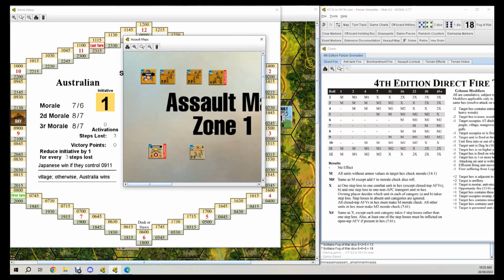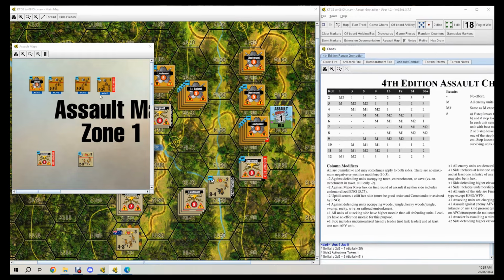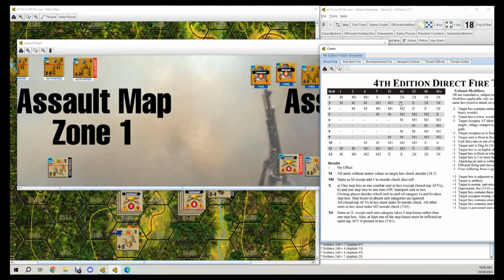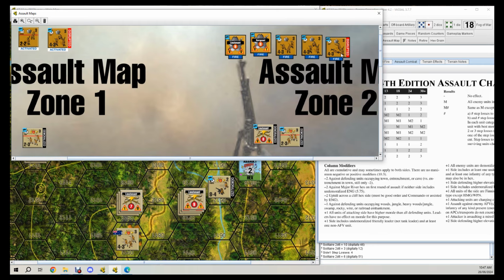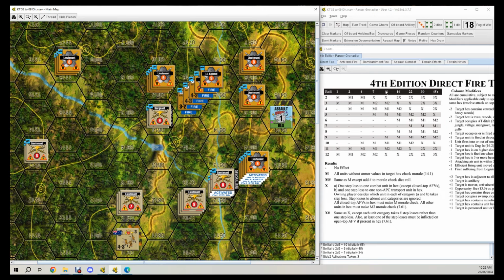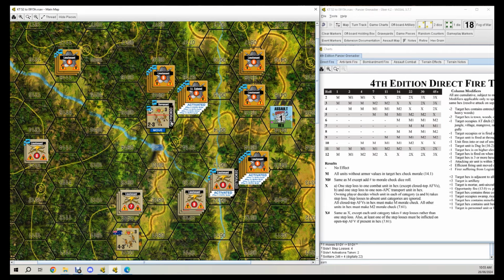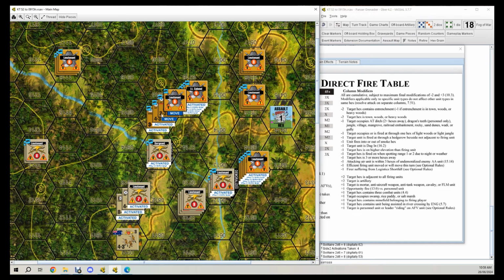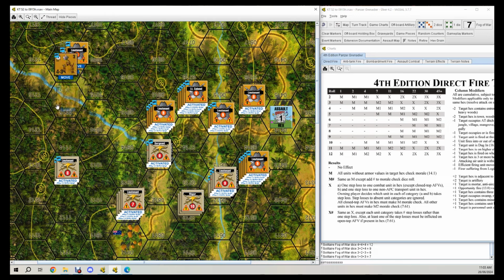PG Kokoda Campaign Intro Sc2 0915h to 0930h